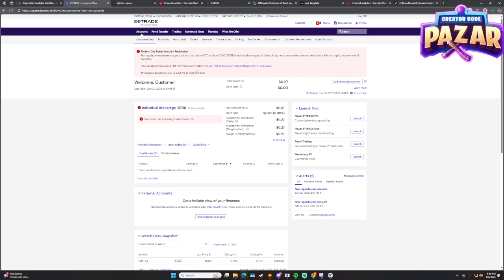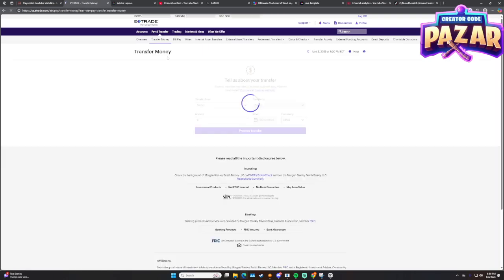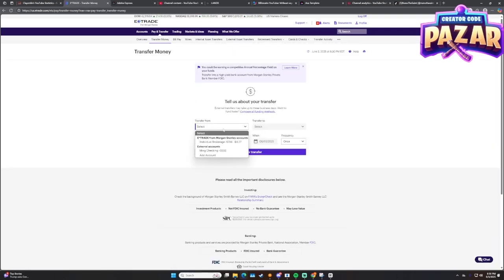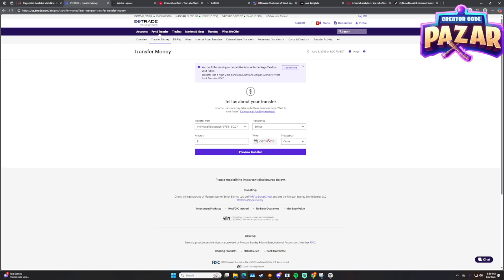How to Withdraw from your Brokerage Account on E*TRADE Quick Guide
In this video I will show you  How to Withdrawal from your Brokerage Account on E*TRADE Quick Guide